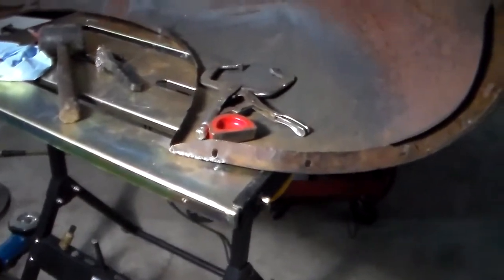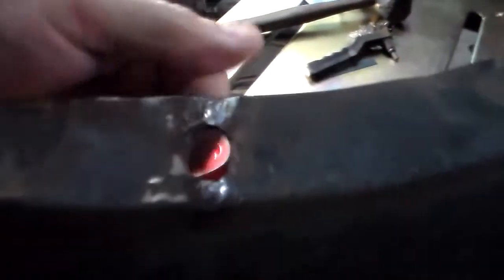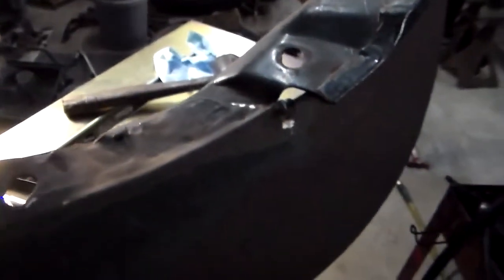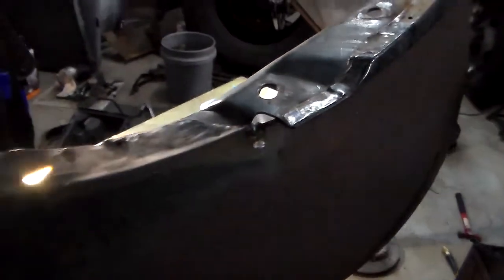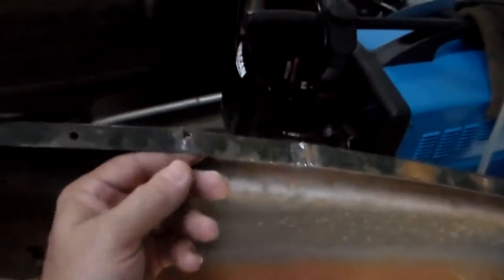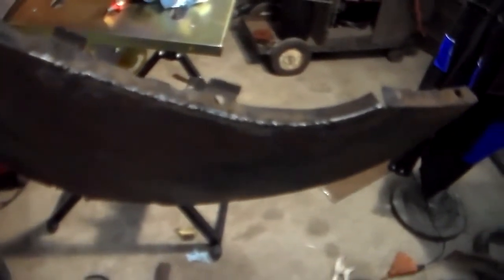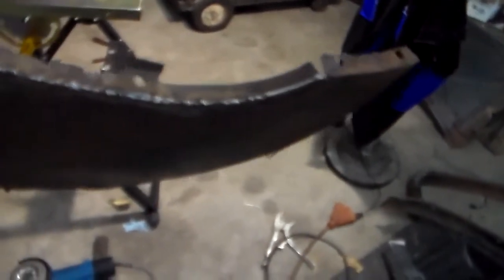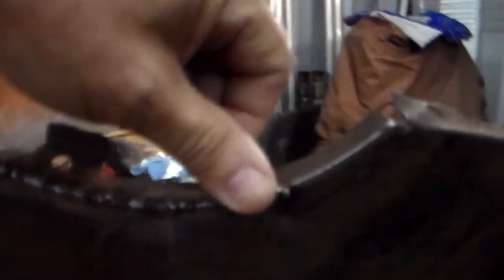Got the fender welded up some on the 42 chevy.